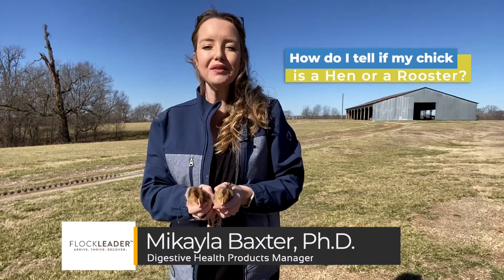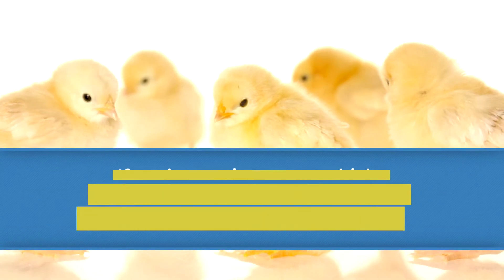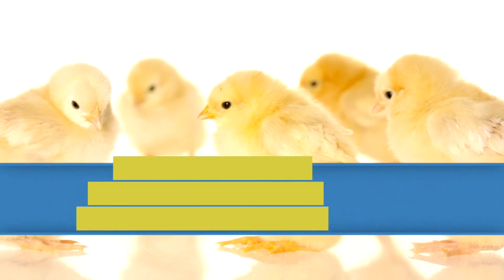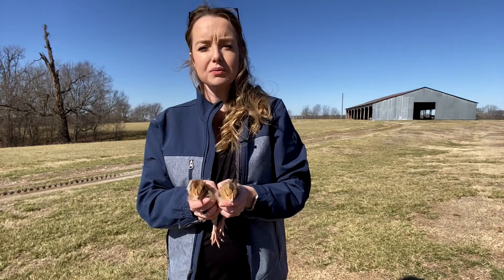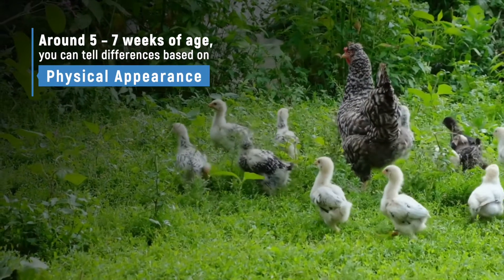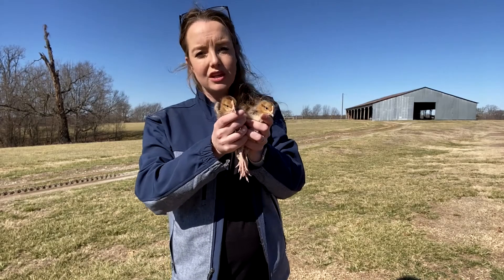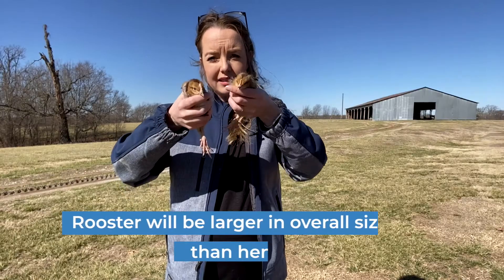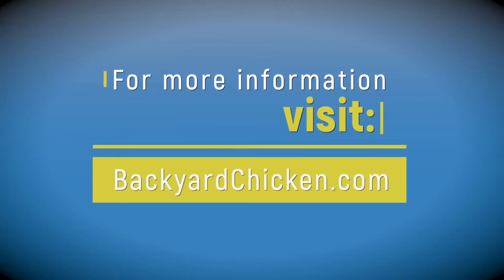How to Tell if you Have a Hen or a Rooster Chick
It can be really hard to tell the difference between a hen and a rooster when chicks are young. In this video, Dr. Mikayla covers when it’s possible to tell them apart, how to do it, and how to ensure you get hens if you’re purchasing from a feed store!